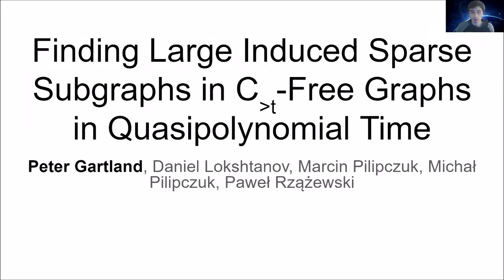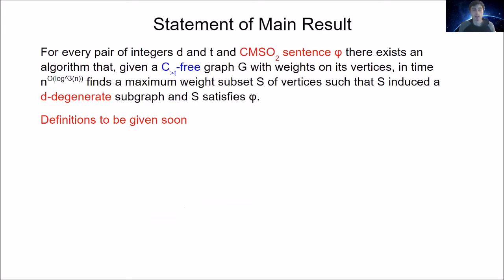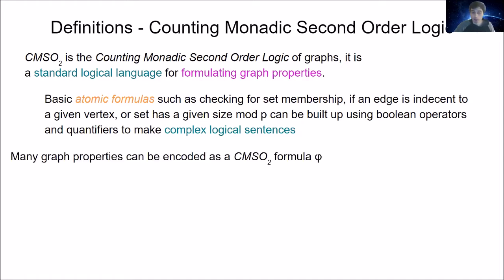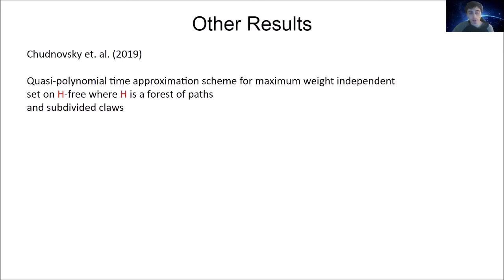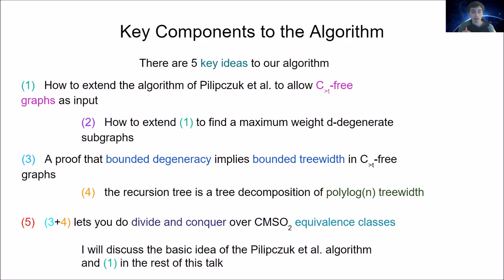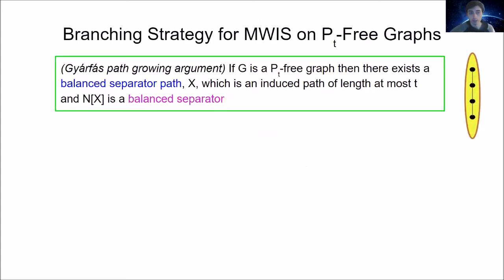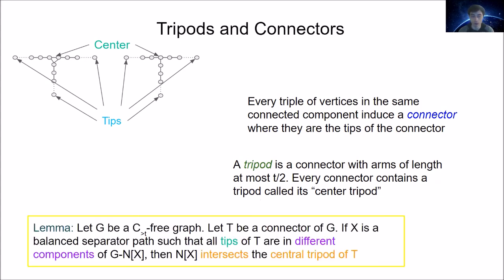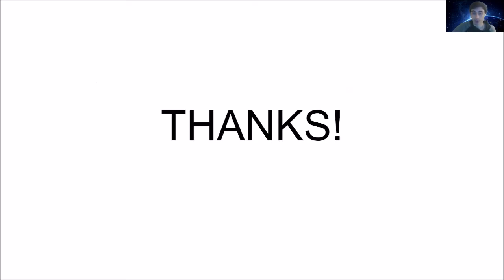STOC 2021 - Finding Large Induced Sparse Subgraphs in Ct-Free Graphs in Quasipolynomial Time